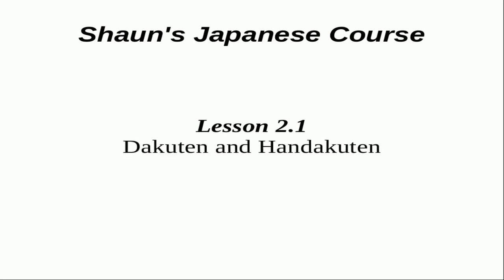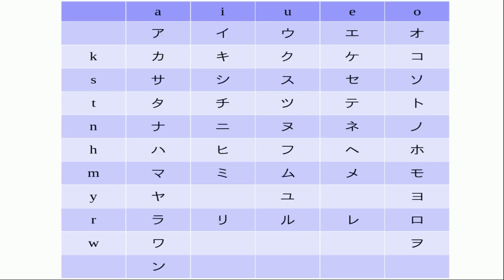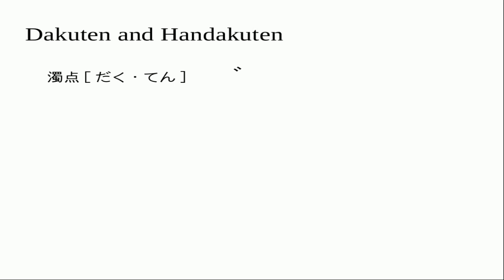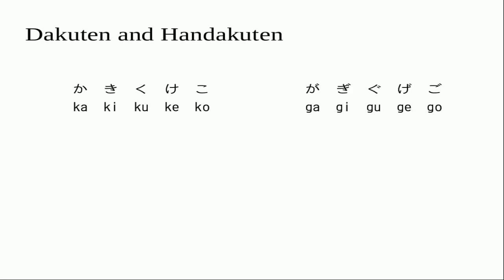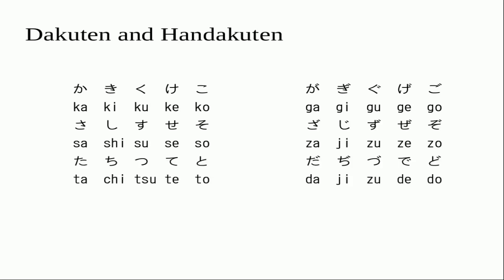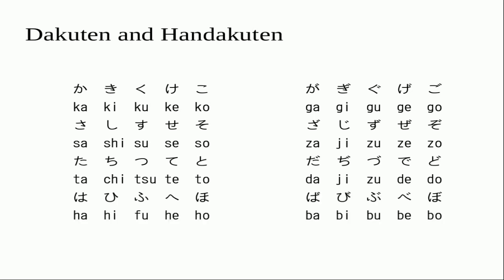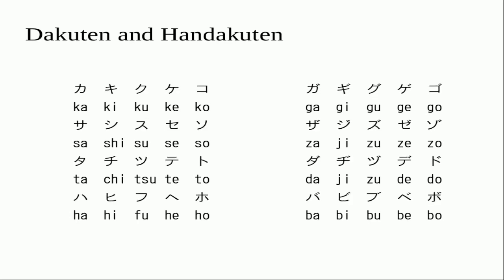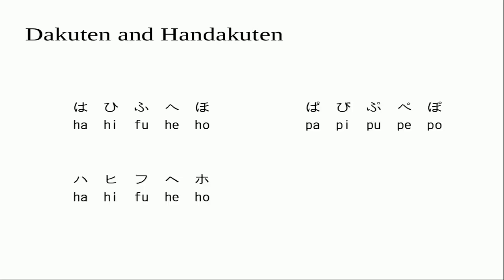Shaun's Japanese - Lesson 2.1 - Dakuten and Handakuten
Hello guys and welcome back to Shaun's Japanese Course.
In this video I talk about the Voiced Sound Marker (Dakuten) and the Half-voiced Sound Marker (Handakuten).